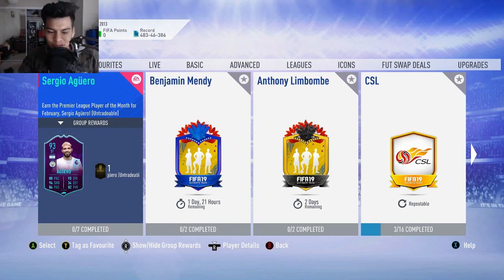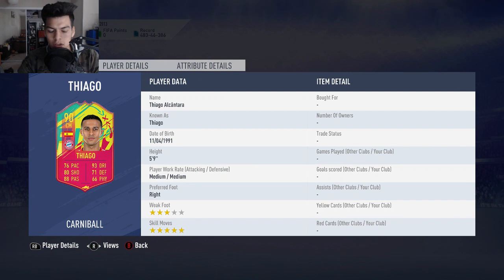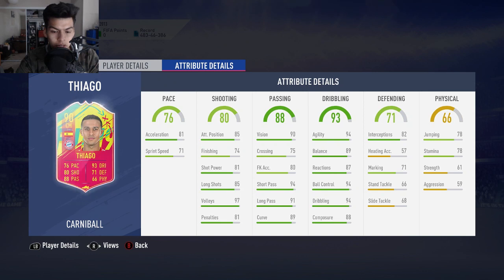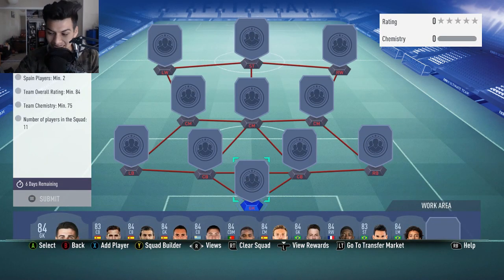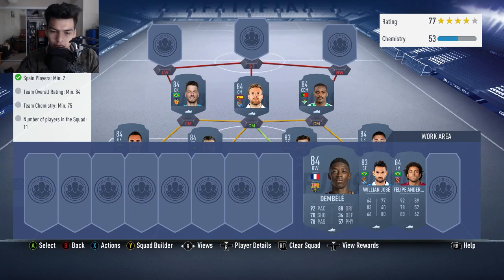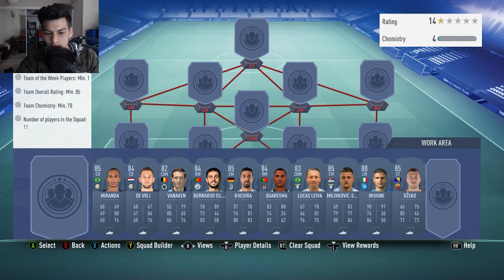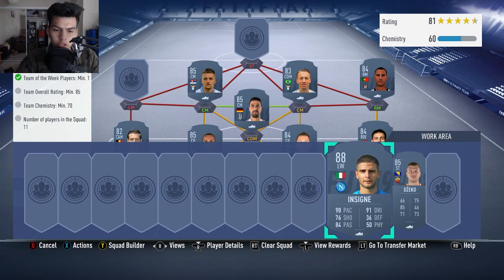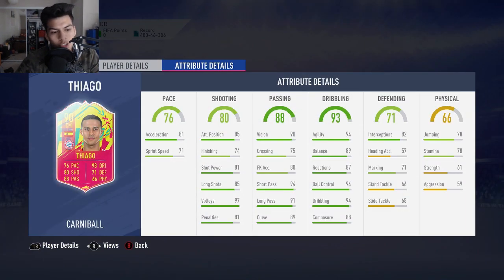90 'CARNIBALL' THIAGO SBC CHEAPEST SOLUTION - FIFA19 90 Thiago Carniball SBC Cheapest Way